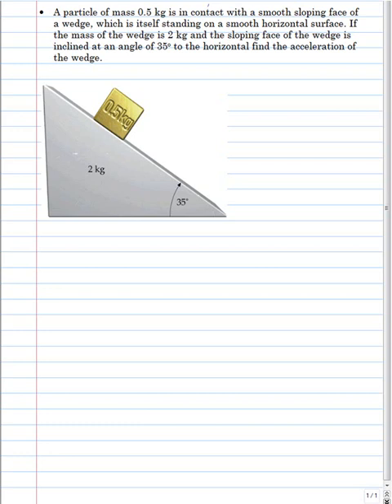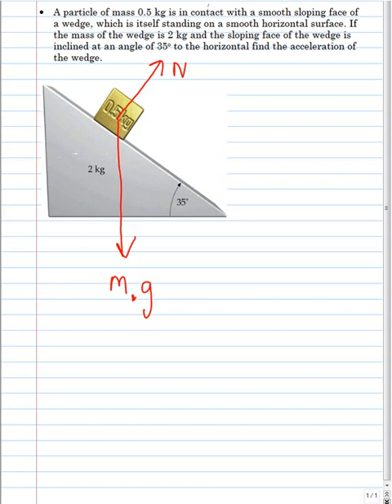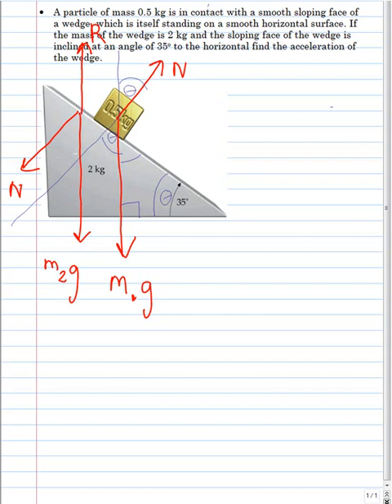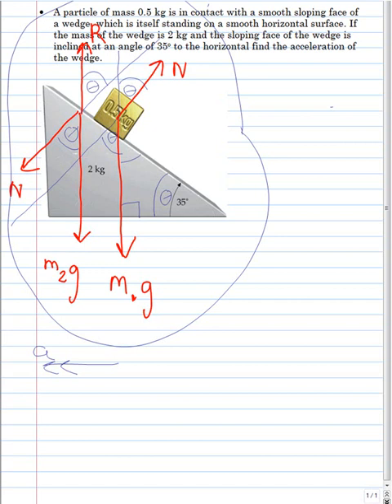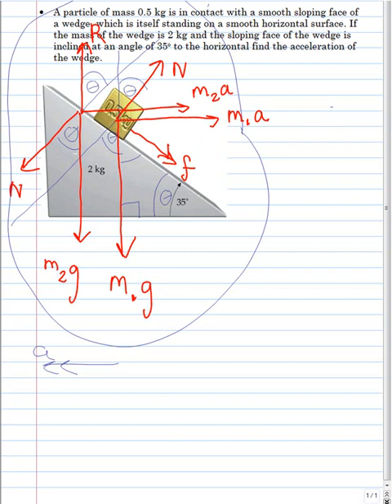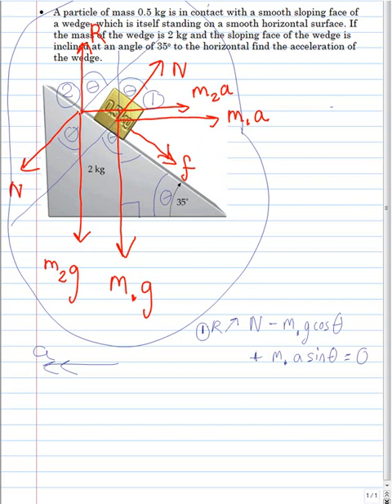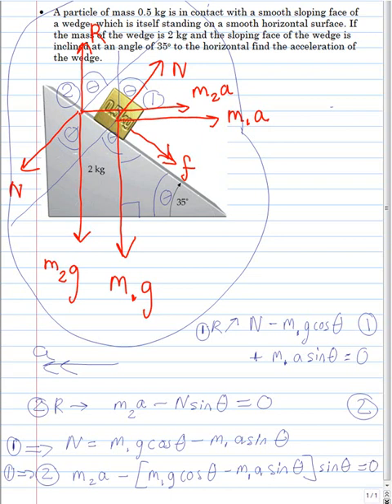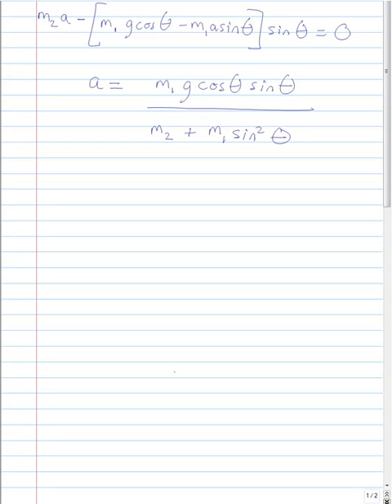notes10-04.wmv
Mechanics Solutions for Notes10 page 04